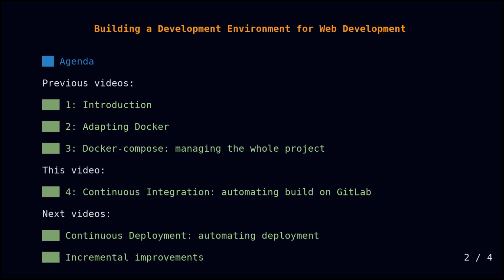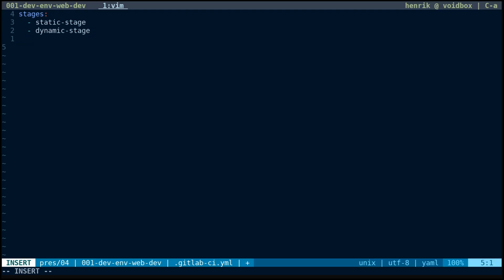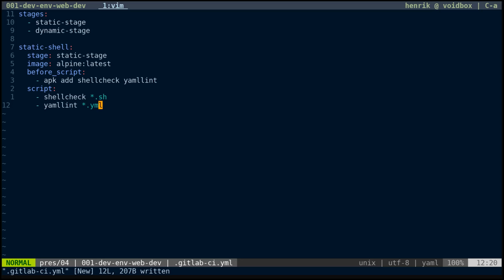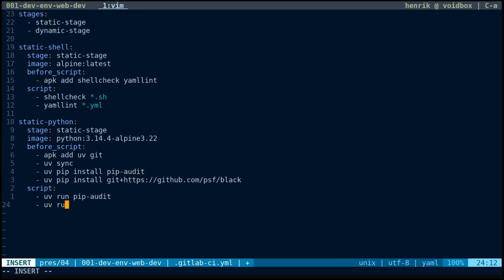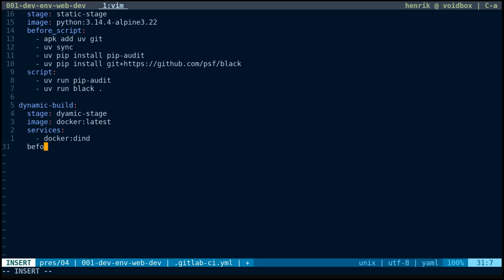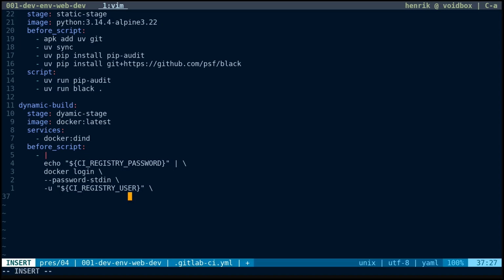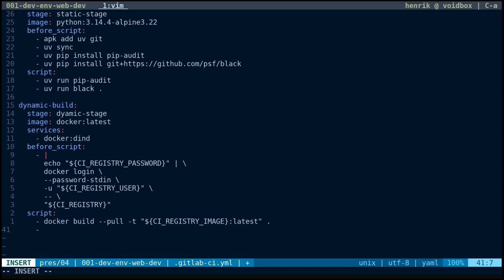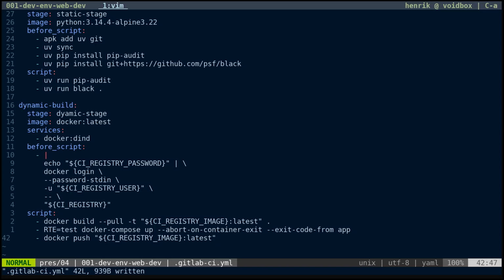4-1: Continuous Integration on GitLab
In this video we introduce the concept of Continuous Integration (CI). CI will enable us to automatically test our software, and if everything works fine, build a new Docker image.

This first part implements the CI pipeline itself.